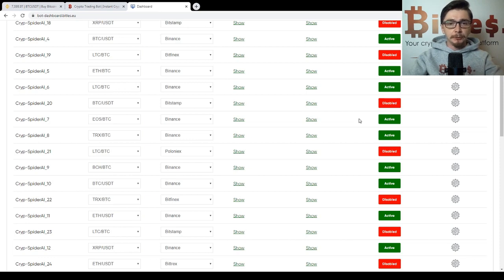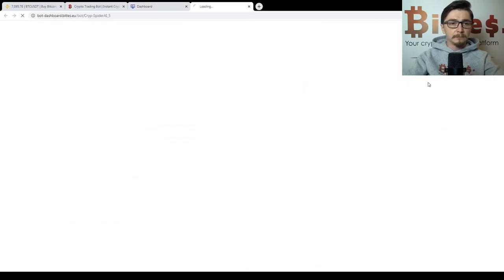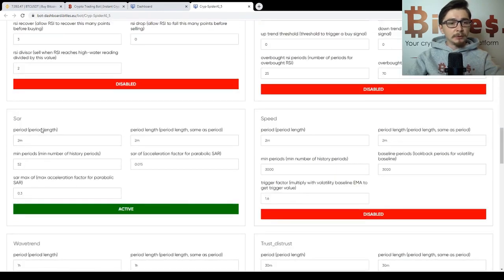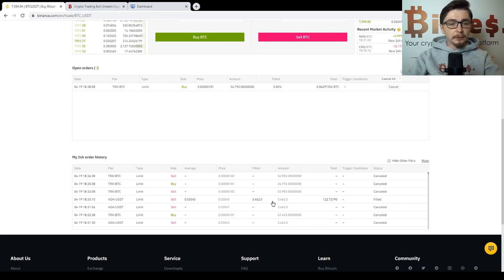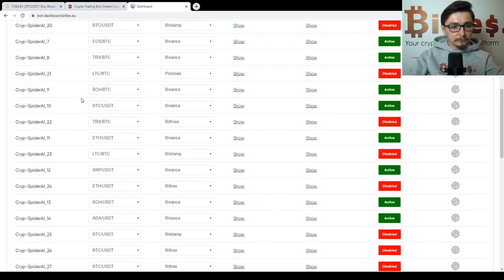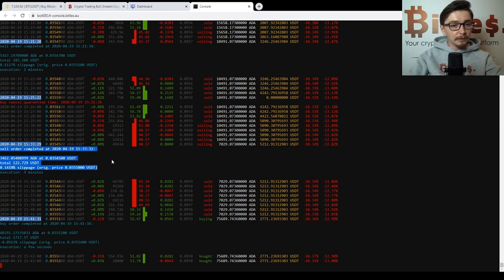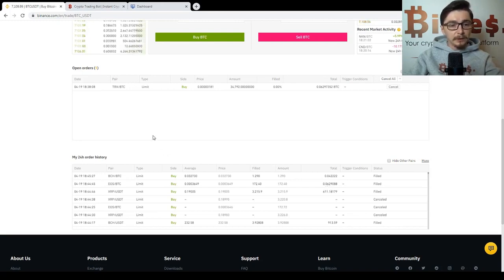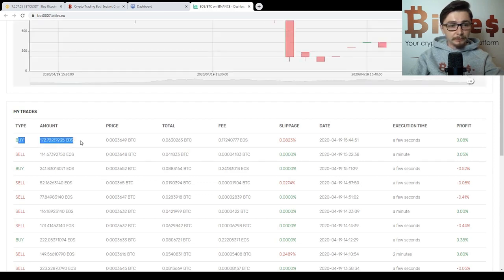Bitles_Detailed overview of the Cryp-Spider trading system operates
Hello, dear friends and partners of BITLES.
This is Janis Lacis, BITLES’ Chief Developer and CEO.

💥 Today I want to present you not just good news, but something more. Together with my team, I have prepared for you the long-awaited release of the Cryp-Spider algo-trading system, which you have heard so much about, but have never seen before.

First of all, I want to notify you that you most likely haven’t seen anything like this anywhere else. In this video, I demonstrate the real activity of our global trading system, which consists of more than 50 crypto-bots based on artificial intelligence

After watching this video, you will get a complete picture of how we conduct our trading activities, how our famous Cryp-Spider algo-trading system operates and how we have been generating income for more than two years 📊💰

You will see in real time the same trades in 4 different places:
⓵ History of orders on the Binance exchange;
⓶ “Trading Live” panel in the BITLES back office;
⓷ Trading interface of our bots;
⓸ Technical console (this is the core of our trading system).

You will be completely convinced that all these things are interconnected and that our system really operates perfectly 💯👍🏼

Well, my friends, I wish you all the best in your business and, of course, in your life. Choose the right companies and invest only in a transparent business where your money will really work and bring you real income.